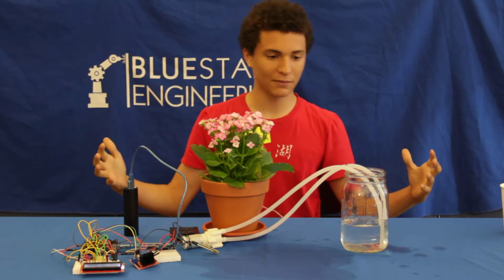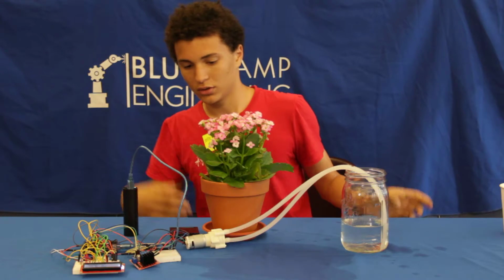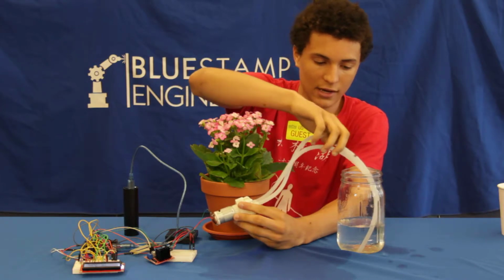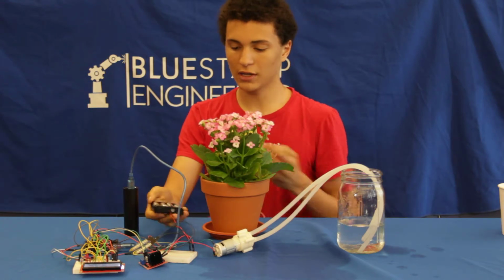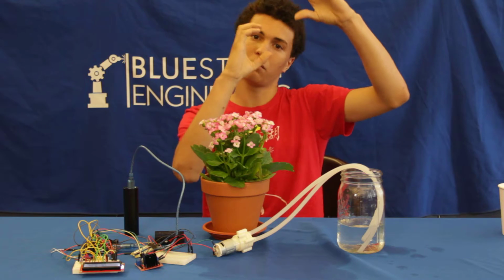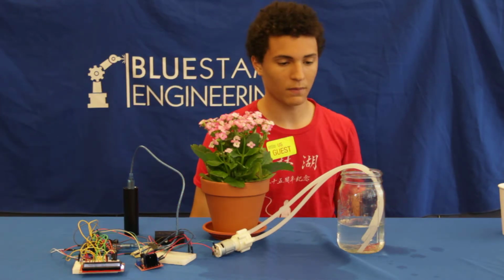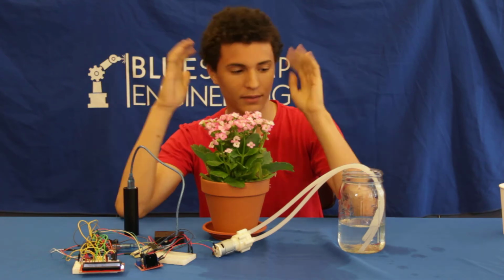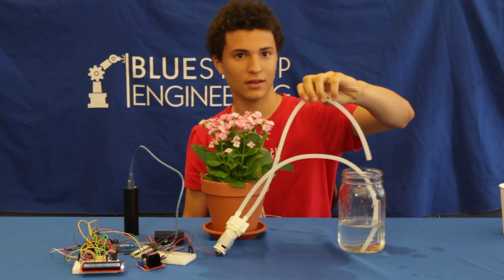Raimi Final Milestone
NYC 2019